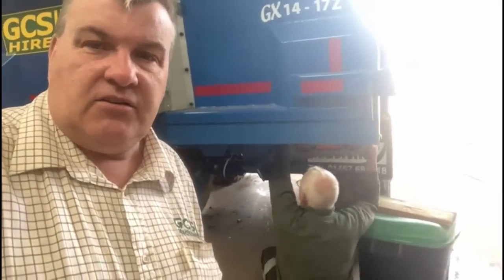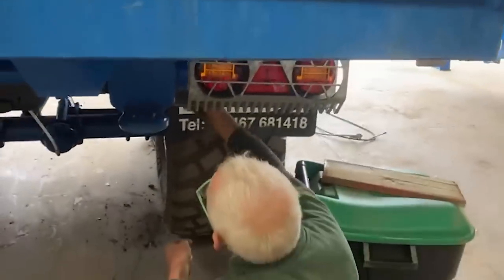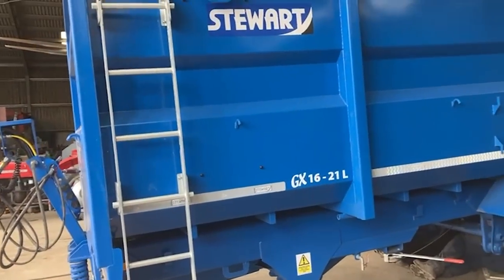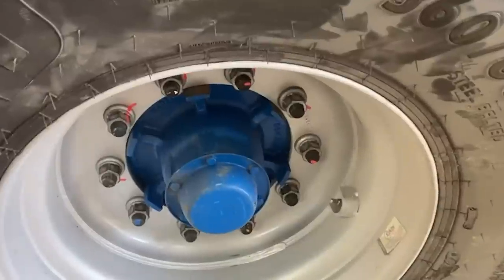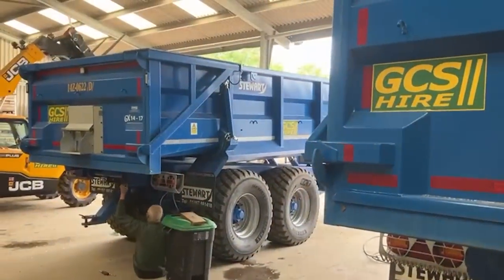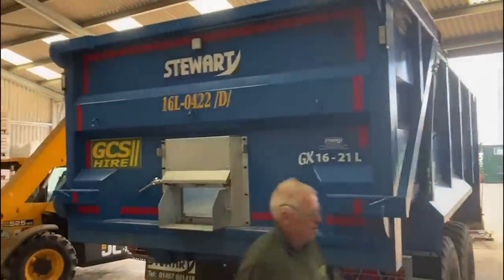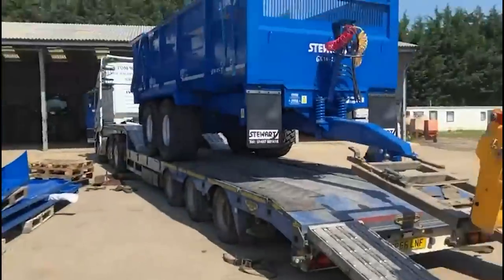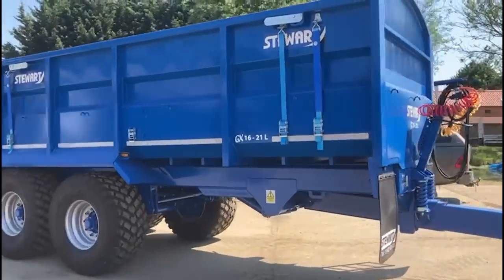Proof Tim does some work. Watch him service Stewart trailers this week as Harvest 2023 approaches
Tim's Top Tips.
In this insightful video, join Tim as he shares his expert knowledge and essential tips for servicing Stewart trailers. Whether you're a seasoned professional or a DIY enthusiast, Tim's top tips will help you master the art of trailer maintenance and keep your Stewart trailer running smoothly.